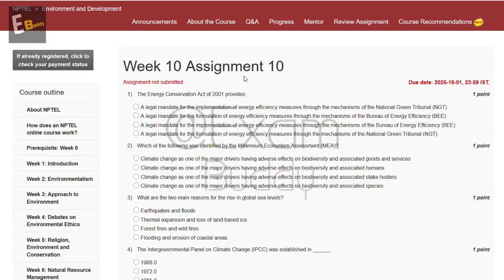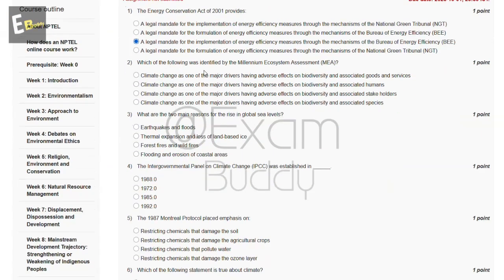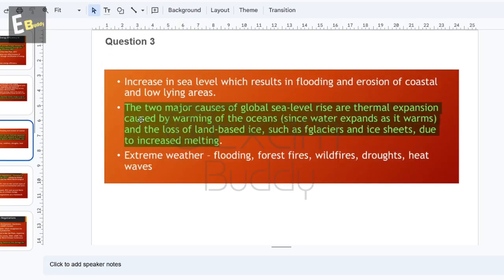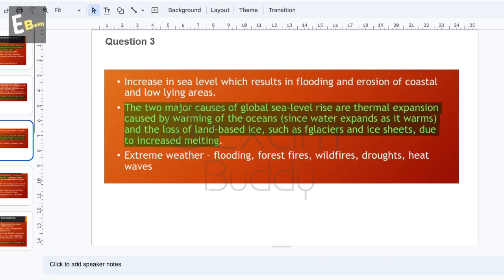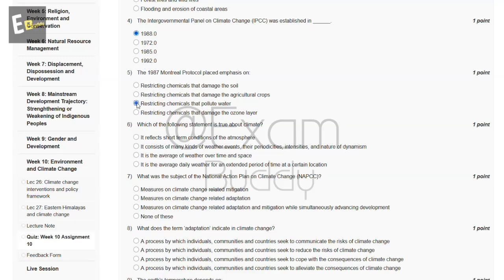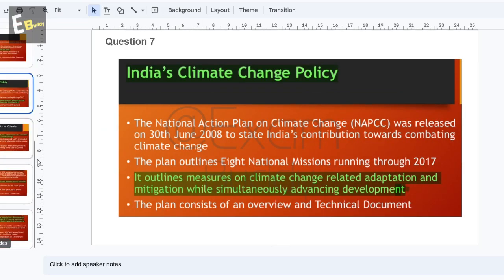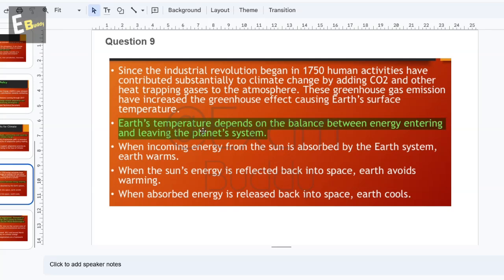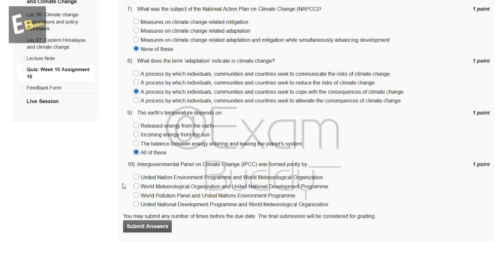Environment and Development week 10 ✅ Explained with Proof!! | NPTEL assignment answer | July 2025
✅ Environment and Development NPTEL Week 10 Assignment Answers | July 2025
📌 NPTEL Environment and Development Week 10 Assignment Solutions (July 2025)
🚀 Environment and Development Week 10 NPTEL Assignment | Answers & Explanation (July 2025)
🔥 NPTEL Environment and Development Week 10 | Correct Answers & Solution (July 2025)
📚 Environment and Development NPTEL Week 10 Solutions | Latest Assignment Answers (July 2025)
🤯 Environment and Development NPTEL 2025 | Week 10 Assignment 100% Correct Answers
🔴 NPTEL Environment and Development Week 10 Assignment | Solve It Fast with These Answers!
🚀 Confused in NPTEL Environment and Development Week 10? Get Full Assignment Solutions Here!